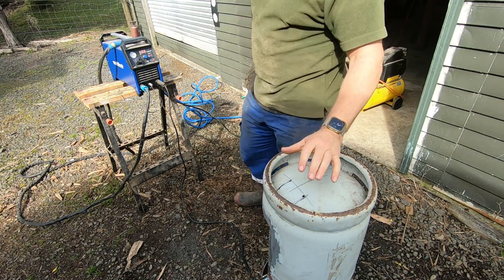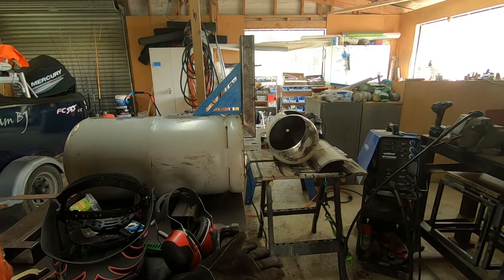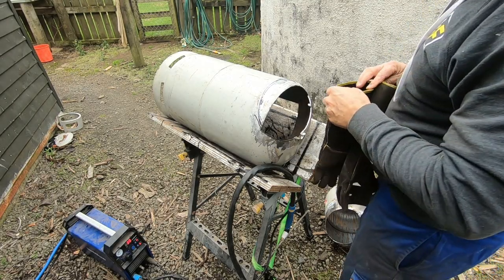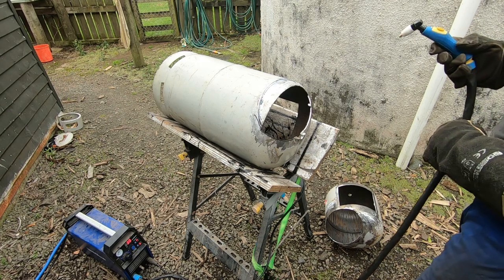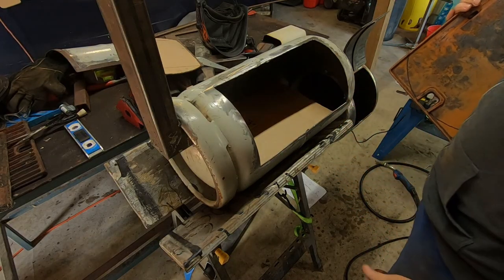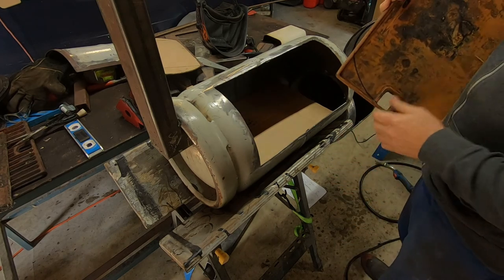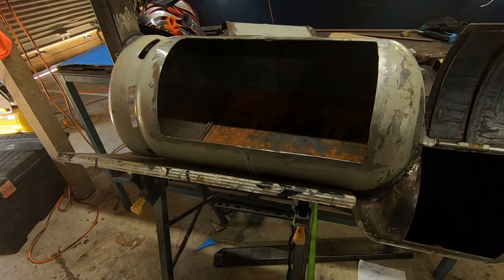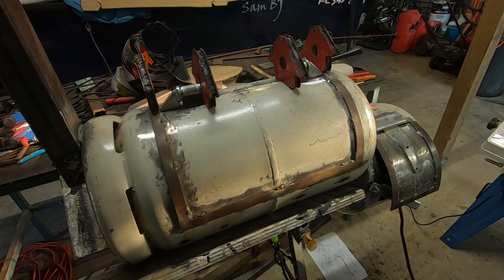BBQ Smoker build part 2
Building a BBQ Smoker out of Gas (propane) bottles, part 2.
4 weeks in to a level 4 lockdown in NZ and looking for something to keep myself sane - why not build something